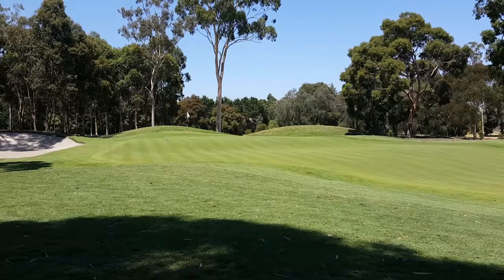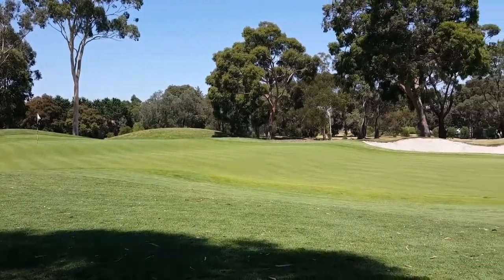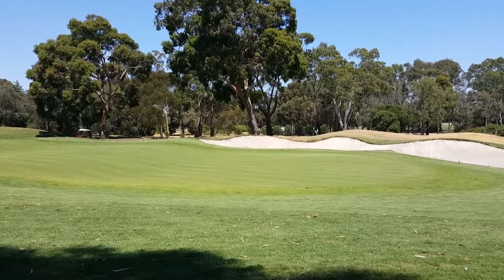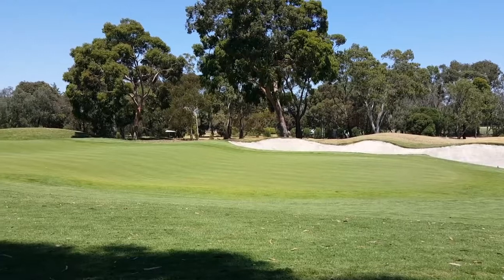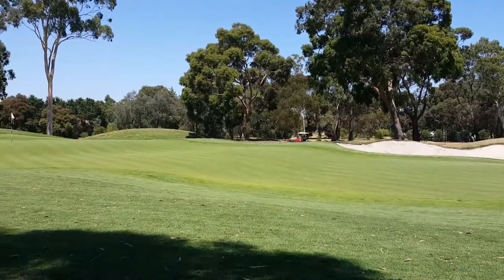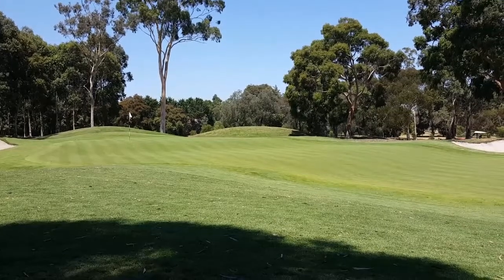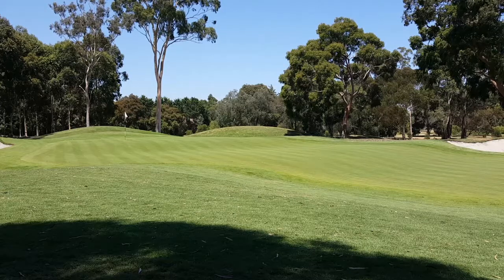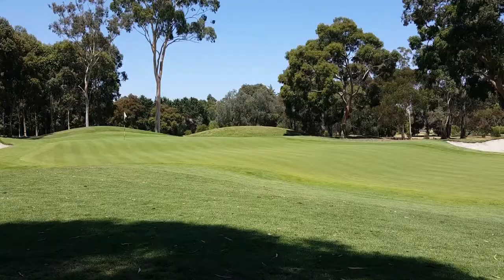Long bunker shot from 50 metres by Paul Buchanan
12th hole 50 metre bunker shot with 54 degree wedge. Simple instruction for bunker shots.